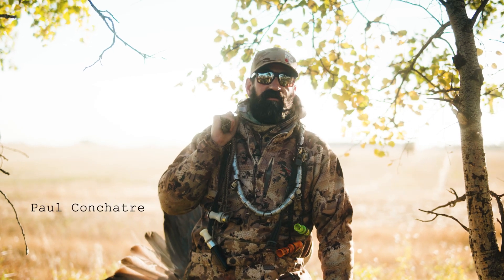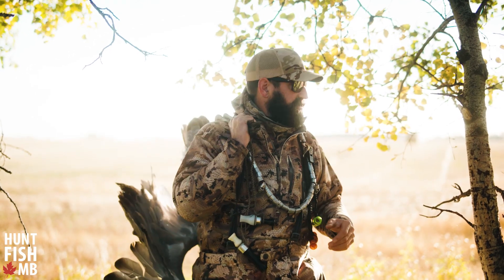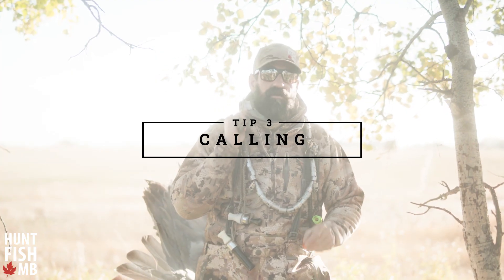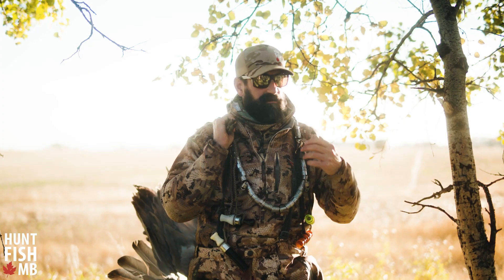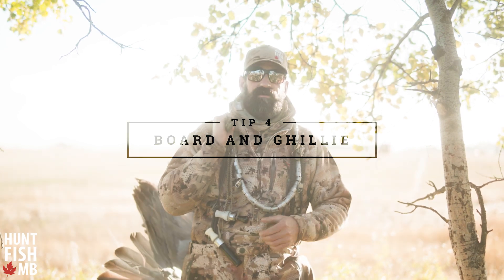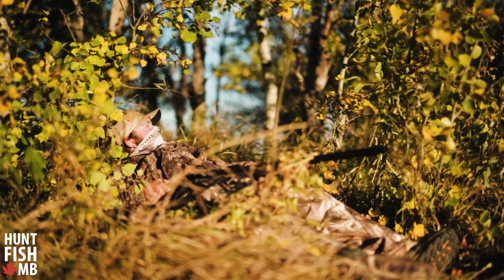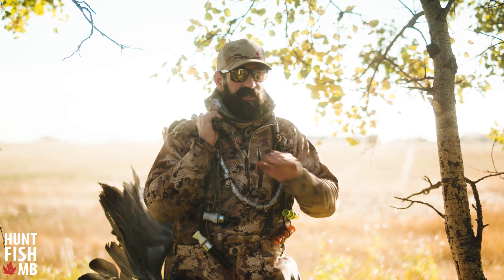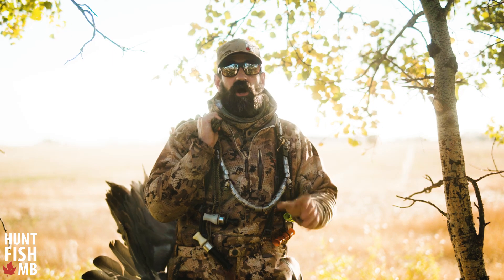Sandhill Crane Hunting Tips - Birdtail Waterfowl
In Manitoba, we are incredibly fortunate to have spectacular sandhill crane hunting at our disposal. Known as the ‘Ribeye of the Sky’, sandhill cranes are extremely sought after for their top-tier table fare and unique hunting experience.

Crane hunting continues to grow in popularity year after year. However, resources online for crane hunting are limited.

Recently we had the opportunity to talk to some of the premier crane hunters in the province at Birdtail Waterfowl, and owner Paul gave us his Top 5 Crane Hunting Tips...Enjoy